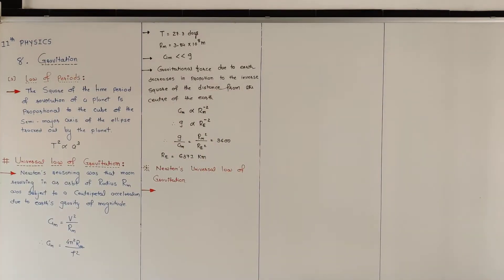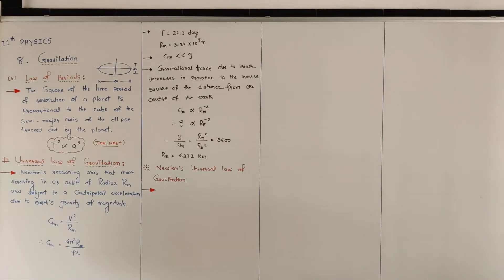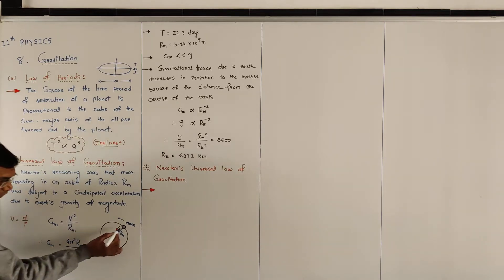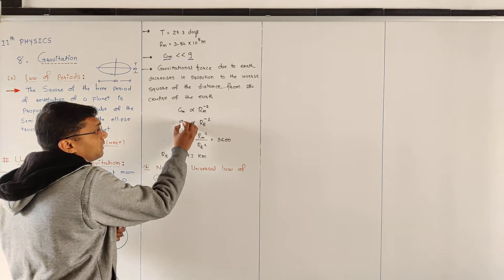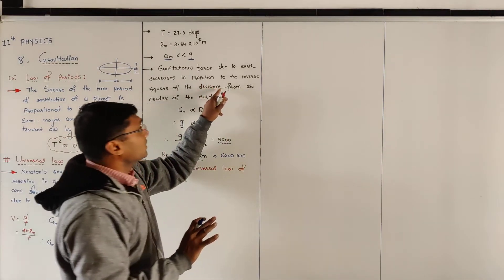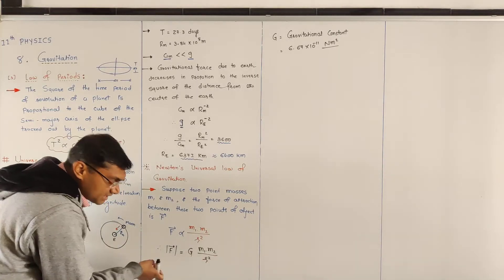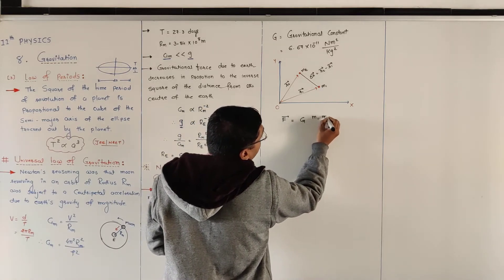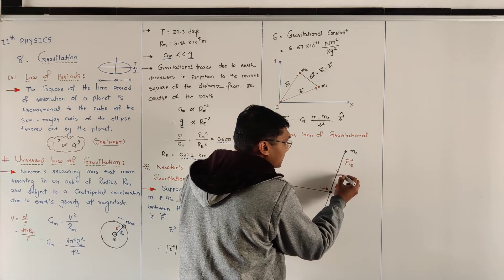STD-11 | PHY | CHAP-8 | LEC-2 | ENG MED BY RAHUL PIPALIYA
Newton's Law of Gravitation and Vector form of it